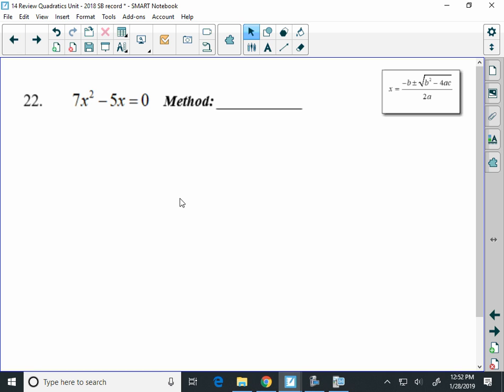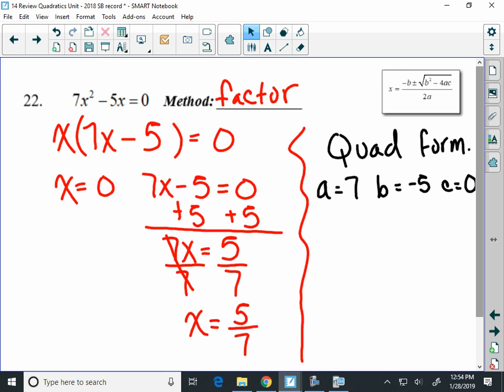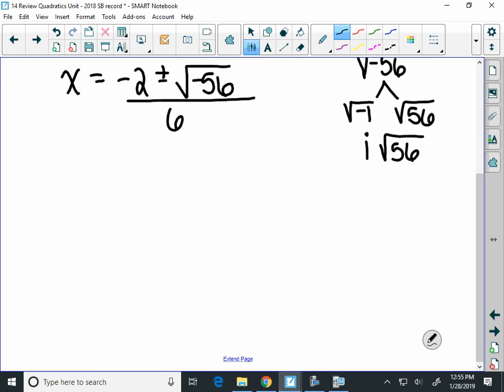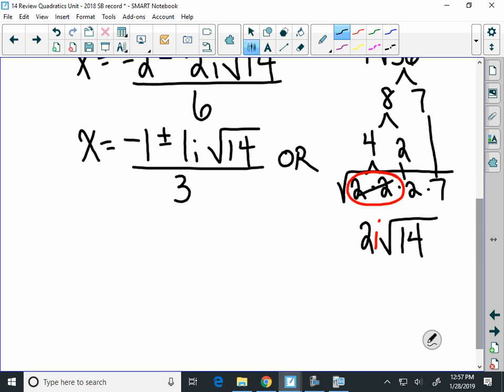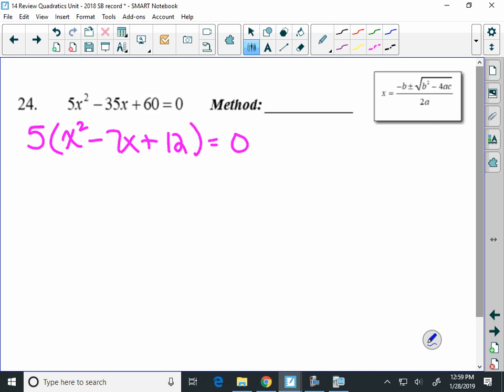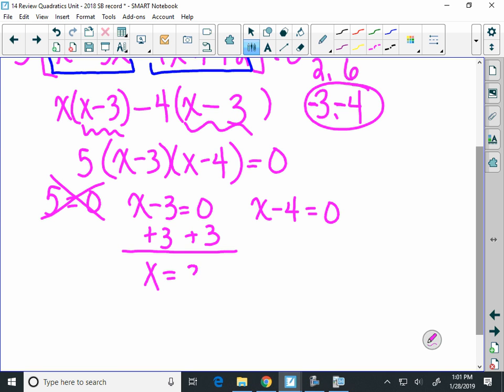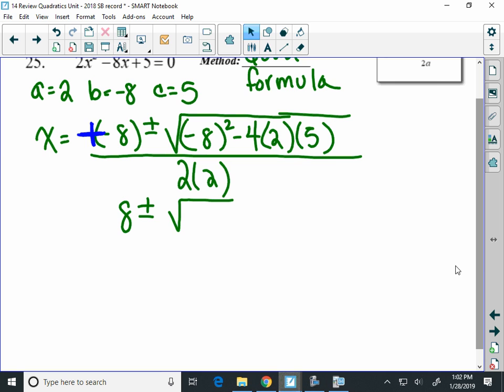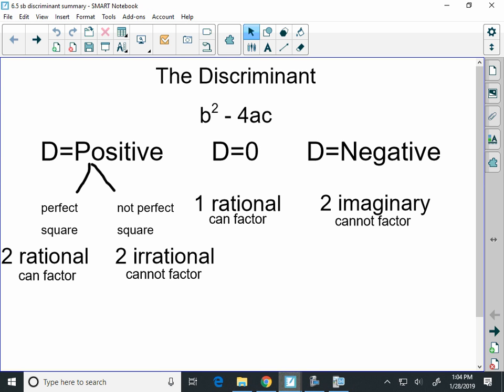a2 rs quad 22 25